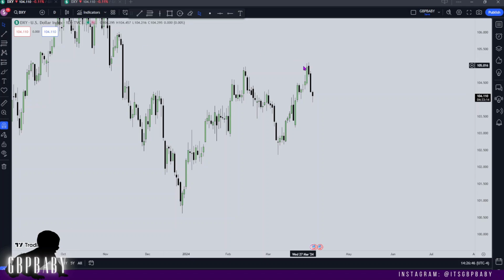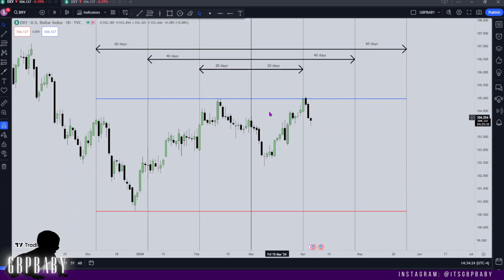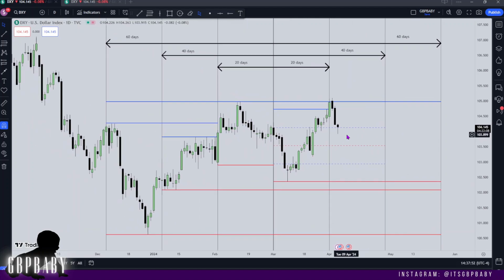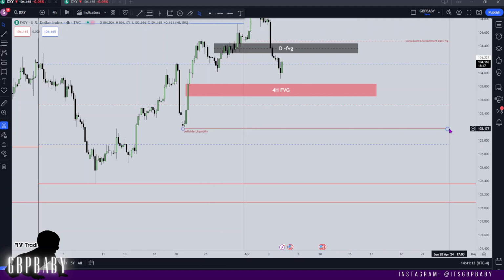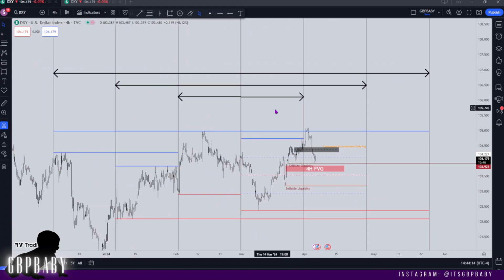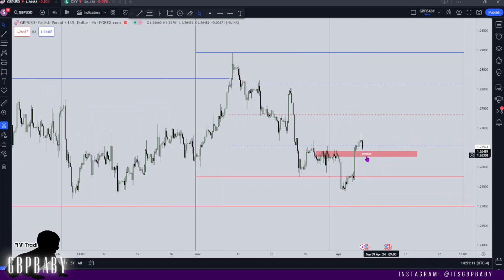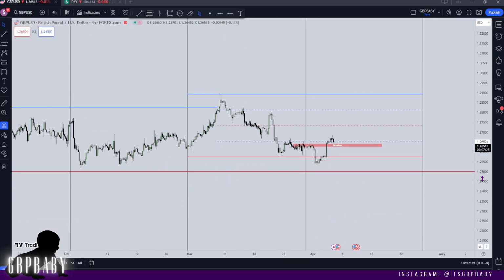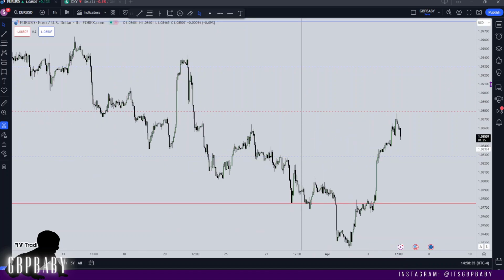Higher Time Frame Analysis | Forex | DXY, GBP, EUR | 04.04.24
00:00 DXY
09:23 GBP
14:13 EUR